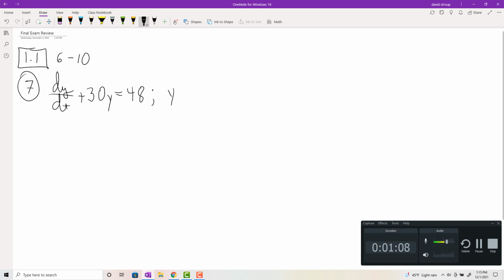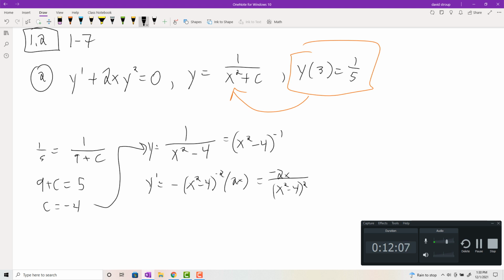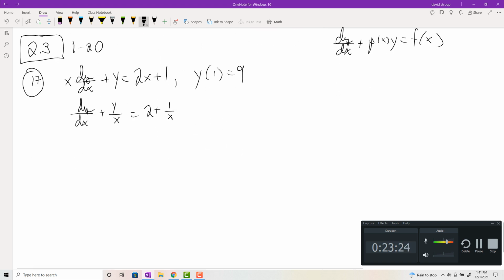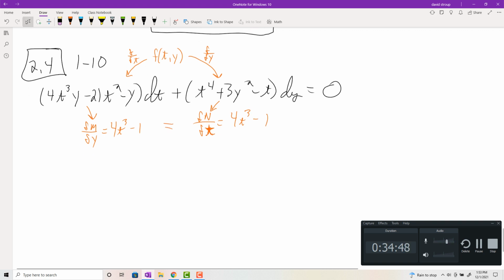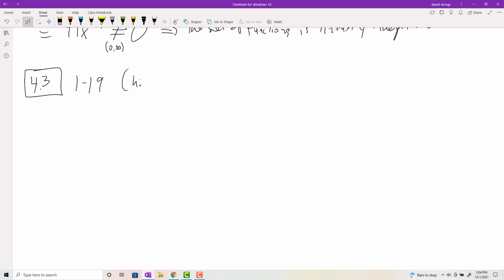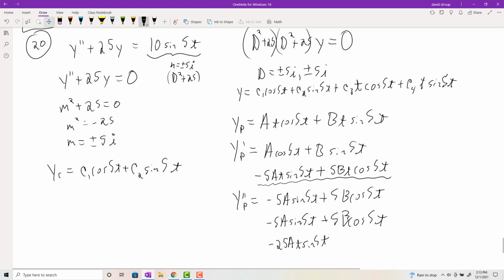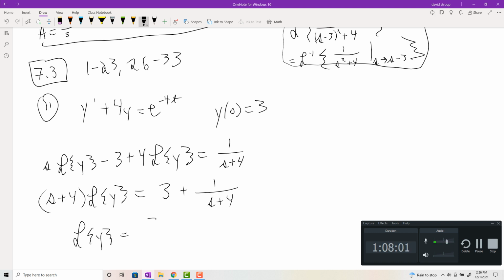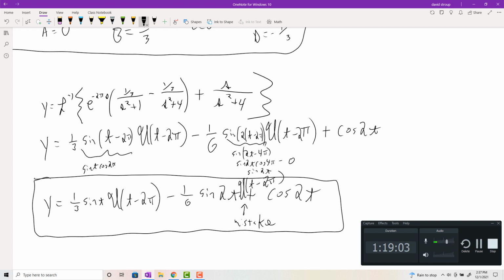Final Exam Review MTH 2520